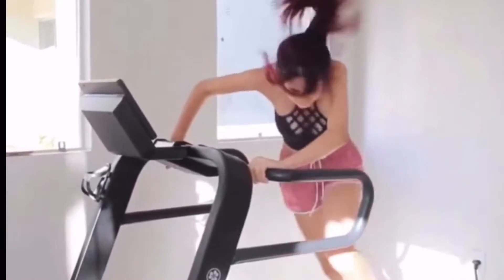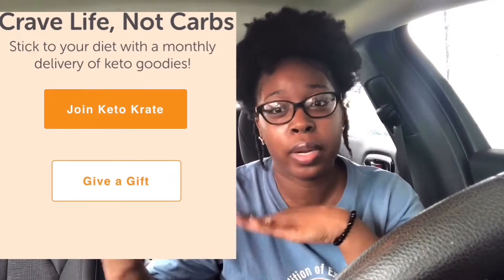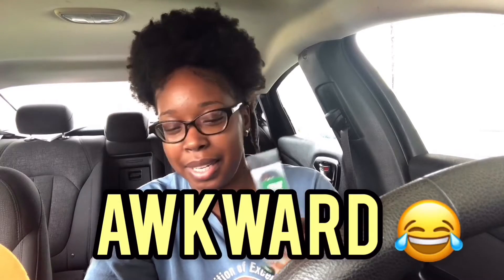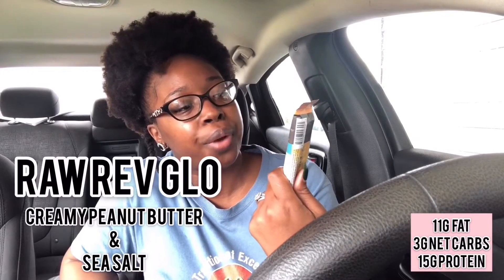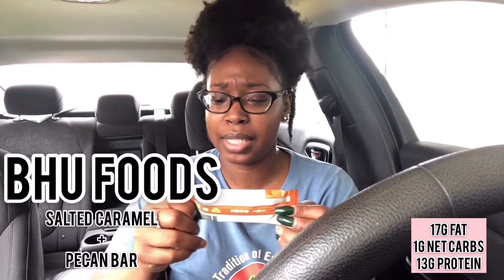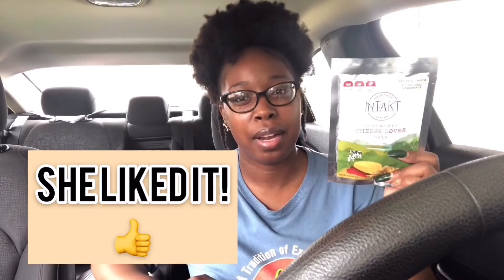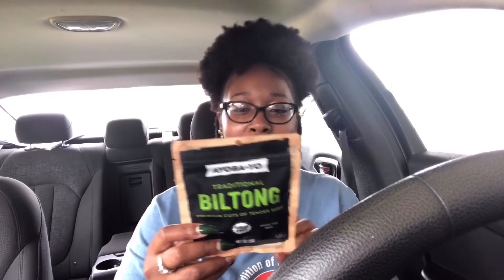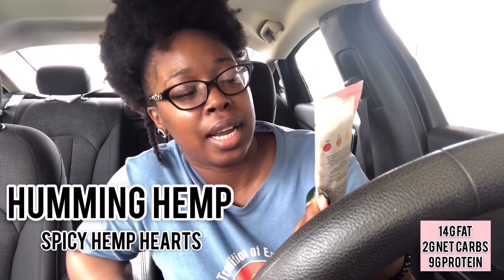Keto Krate April 2019 Review + Giveaway!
Items in this month's Keto Krate:
Intakt Snacks
Krunchy Melts
Stalk me on other social media sites, so I can stalk you back lol
So, in today's video we are doing a April 2019 Keto Krate Review + Giveaway. Quick summary about me: I am an endomorph female and I eat mainly Keto (Very Low Carb Diet). I'm doing the Keto Diet for Fat Loss AND because it honestly makes me feel so much better. Monday-Friday I practice intermittent fasting. On the weekends, I just live my life...haha! Thank you for joining me on my keto weight loss journey as I’m getting rid of allll the fat!
It does not cost anymore to you at all! However, I will always give you my 100% HONEST opinion. If you choose to shop through these links, I love you and I am extremely grateful to you!